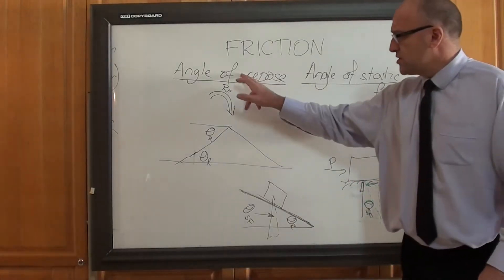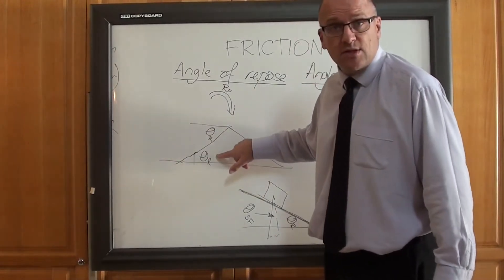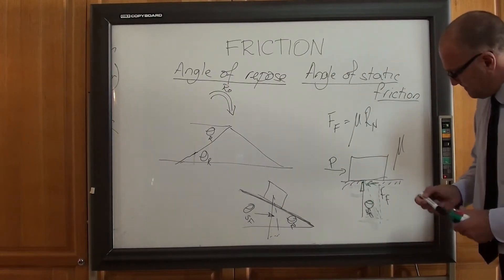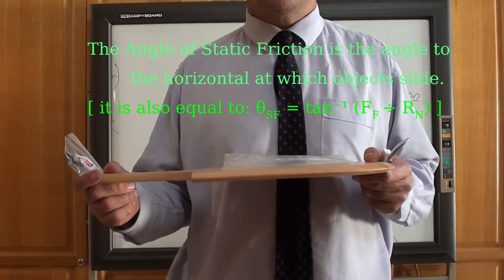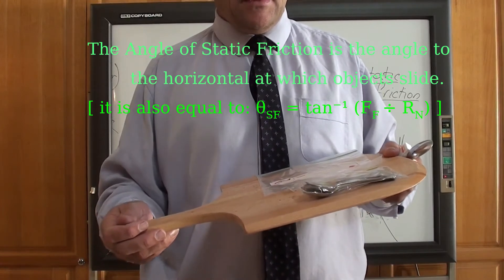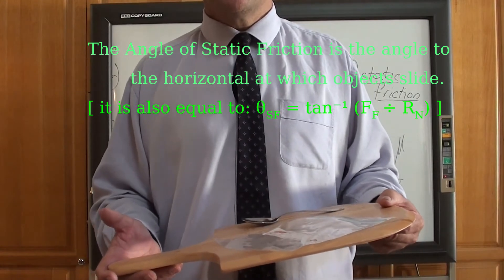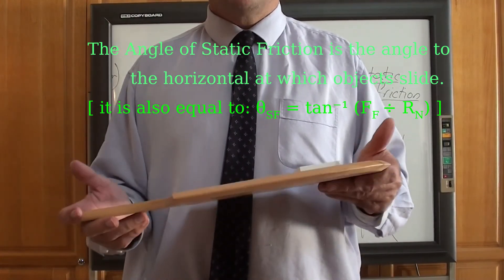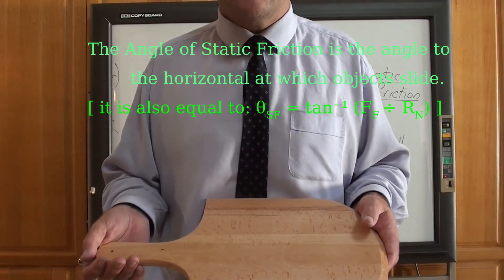Mechanics - Friction - part 1 - angle of static friction & angle of repose - HSC Engineering Studies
HSC Engineering Studies explanation.

The angle of repose is the angle to the horizontal of the side of a pile of loose materials.

The angle of static friction is the angle to the horizontal at which two things slide over each other.

Video explanation.